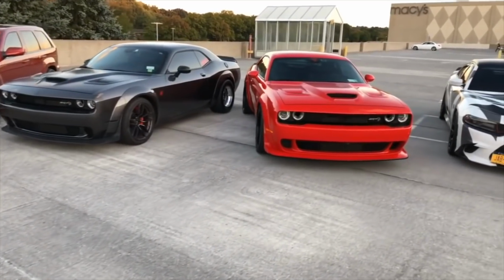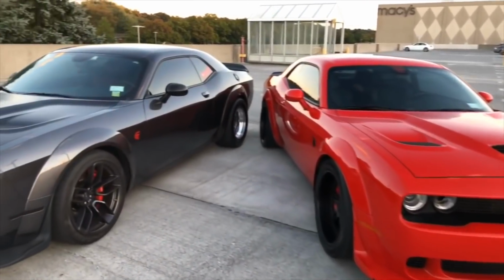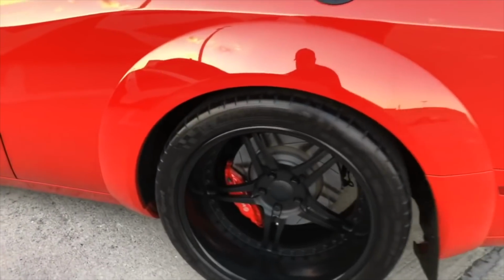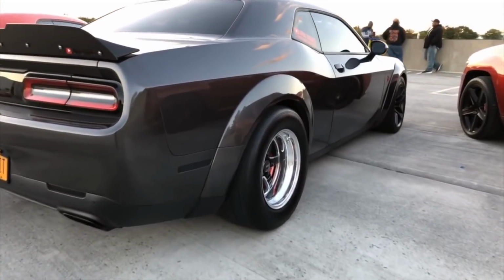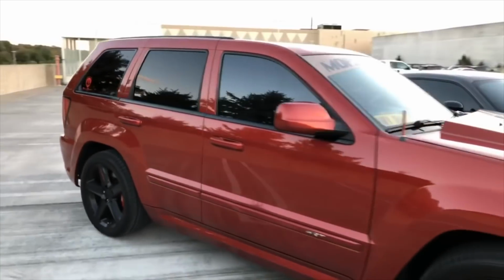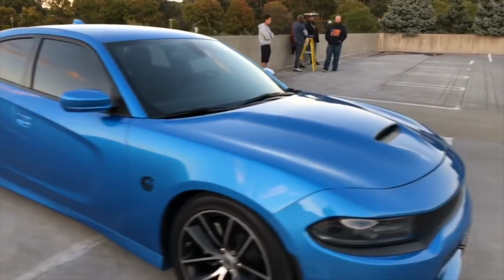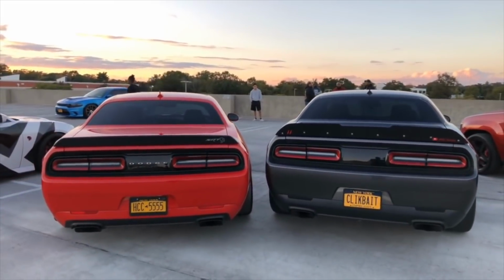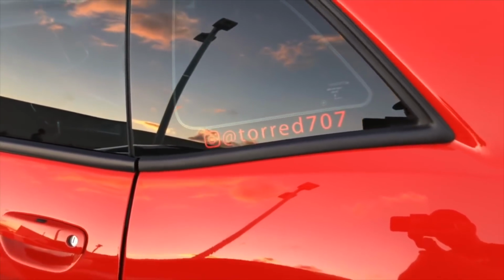LOUD EXHAUST | Secret Car Meets On The Rooftop | Widebody Hellcat Challenger & Dodge Charger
* Loud Exhausts * These Beasts Are The Reason Why Honda Boys Cry At Night 😂😂😂
**RACE IN MEXICO & CLICKBAIT SHIRTS**

dodge hellcat demon

dodge hellcat charger

dodge hellcat for sale

dodge hellcat price

hellcat car

2018 dodge challenger srt hellcat

dodge challenger demon

2018 dodge challenger srt demon